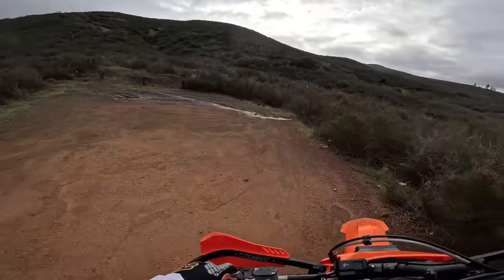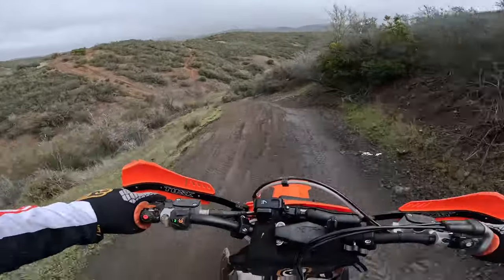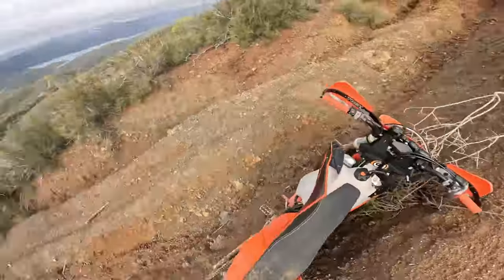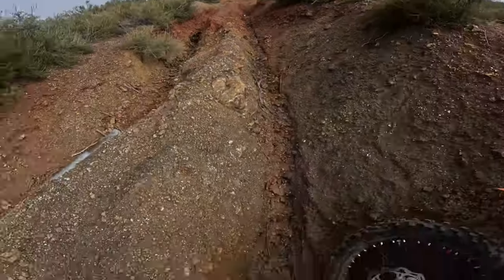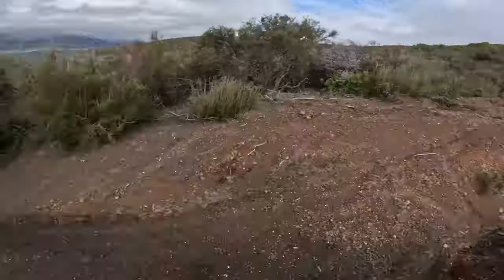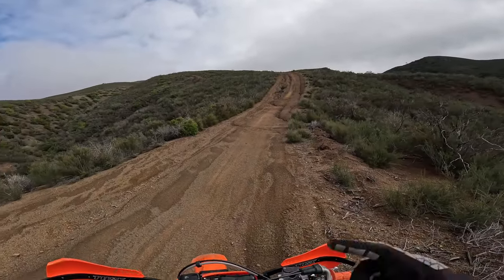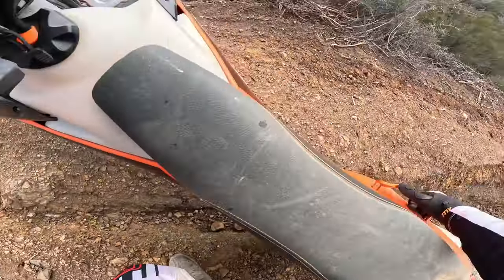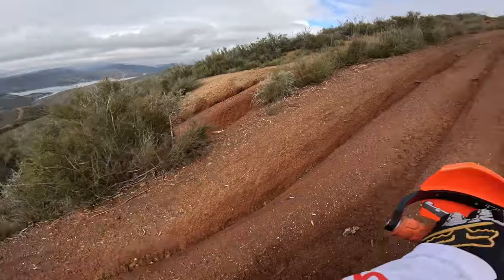Riding up steep rutted hills 😳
Short video of a steep climb on a rutted out trail that’s gotten the better of me more than once. Enjoy 🤙